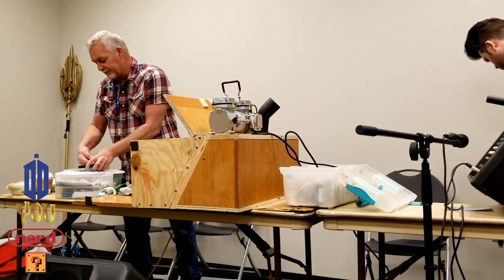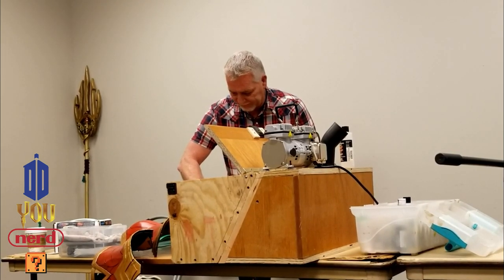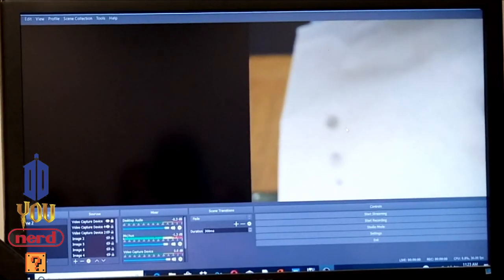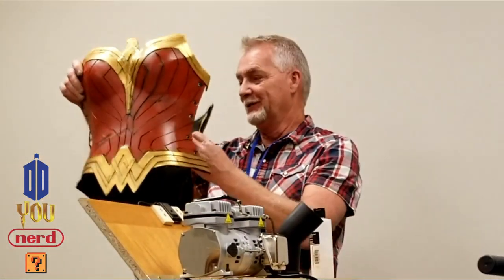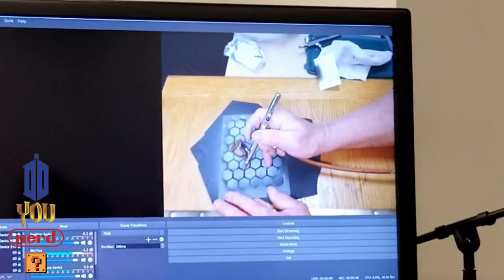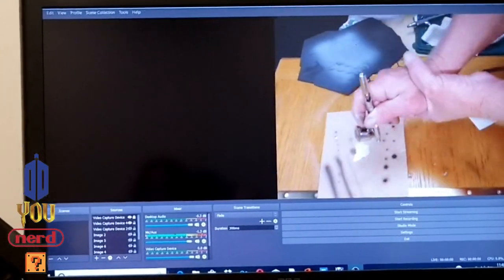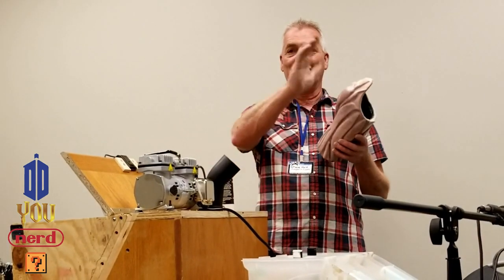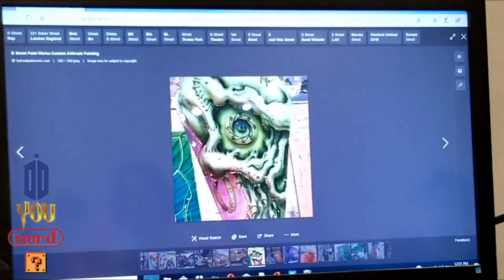Bruce Holt--Airbrush Panel for Cosplaying--VisionCon 2019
Cosplayer and master builder Bruce Holt held a very informative panel on using airbrushing techniques to help weather those costumes!

End Credit Art by:
Pit  @GlitchyNPC